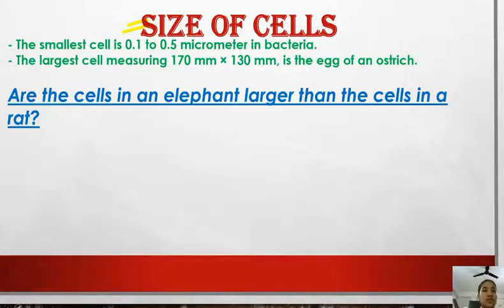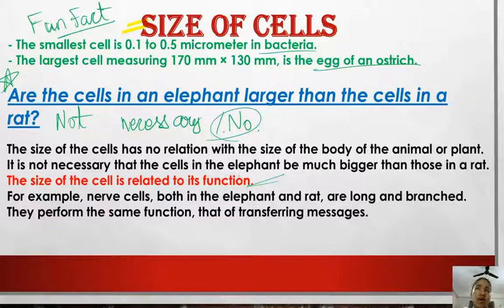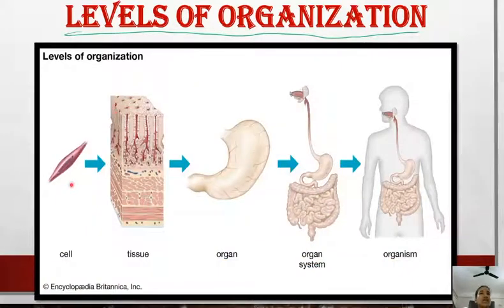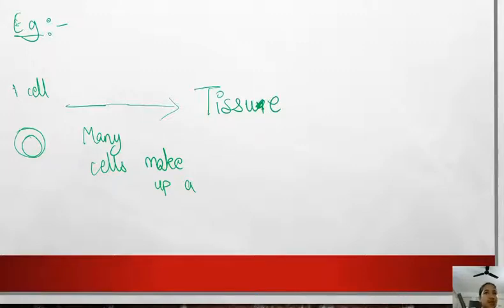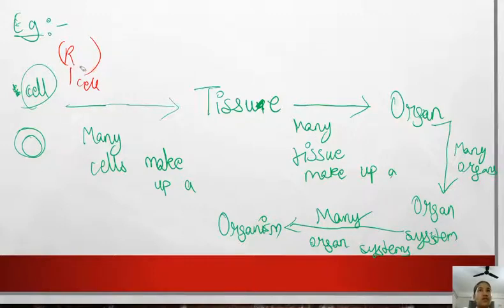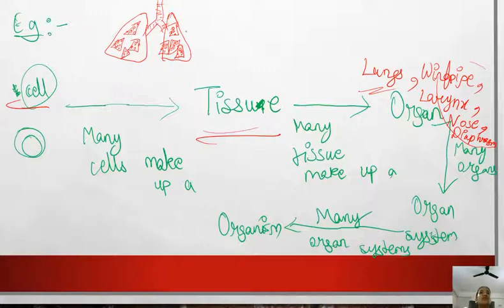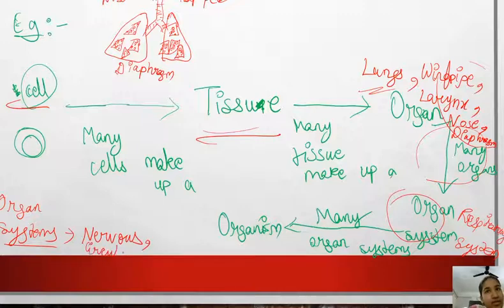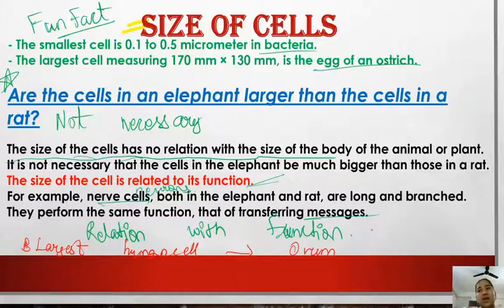LEVELS OF ORGANISATION